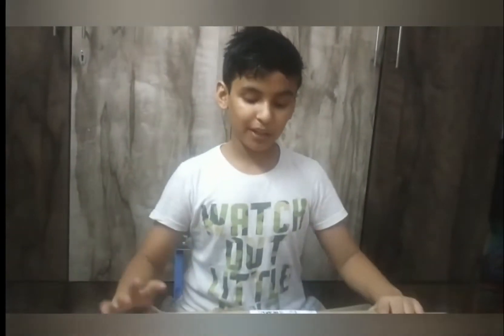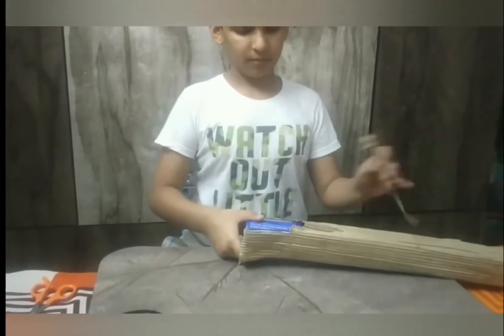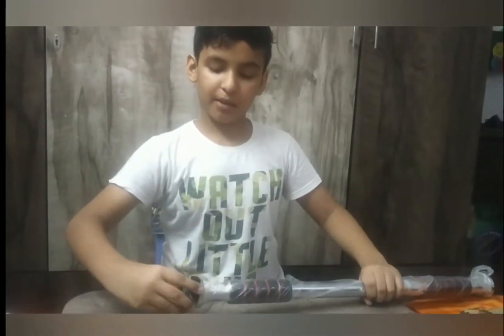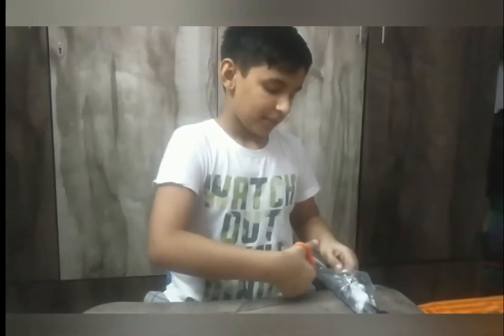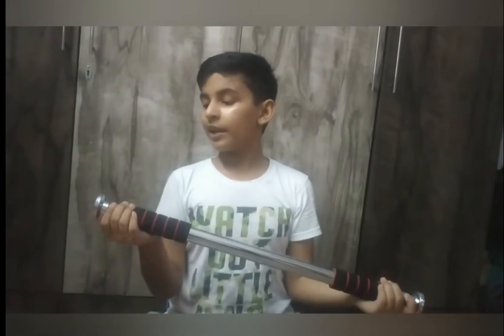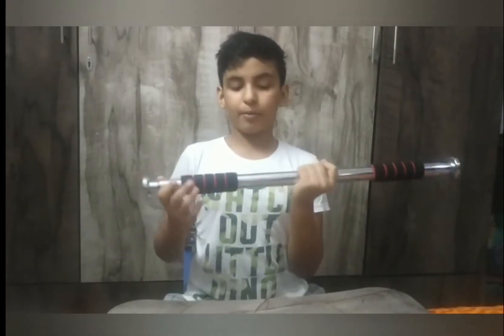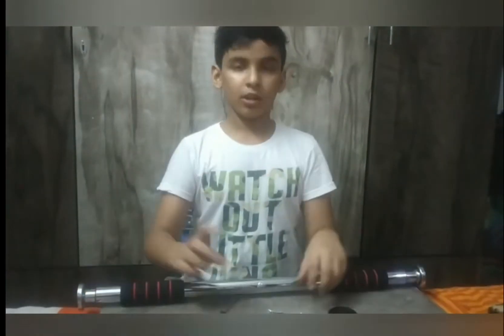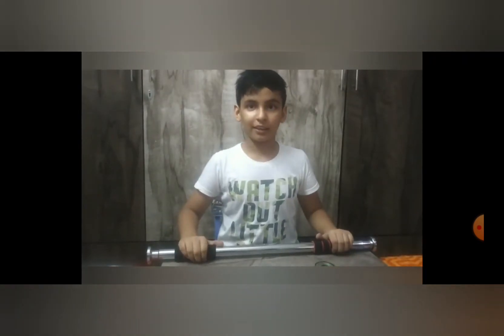Doorway Gym pull/Chin up bar/Hanging bar for exercise at home full review & Unboxing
Doorway Gym pull/Chinup bar/Hanging bar for exercise at home full review & Unboxing

hanging bar for exercise
hanging bar for exercise at home

Other key words:-
how to do pull ups at home
how to do pull ups at home for beginners